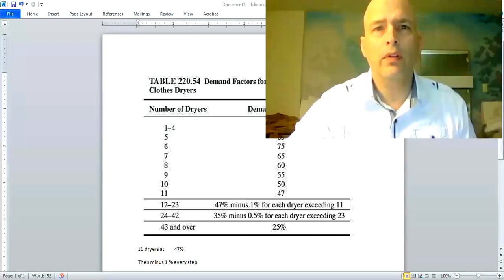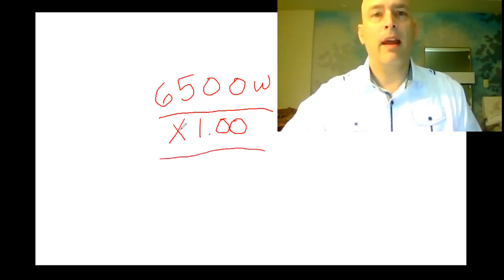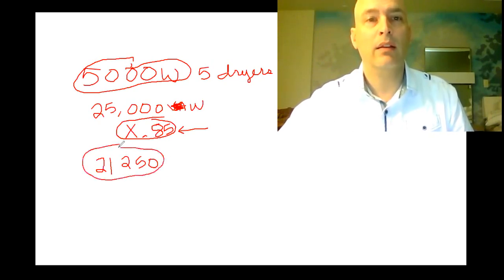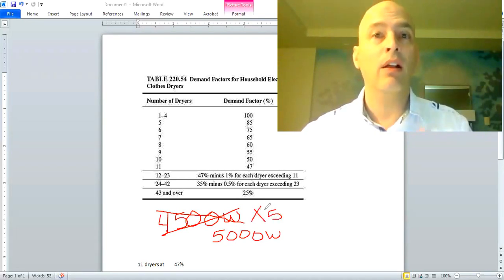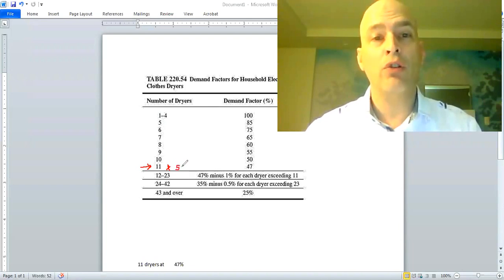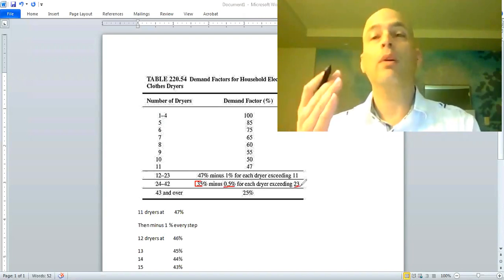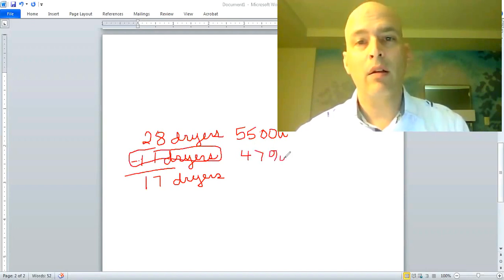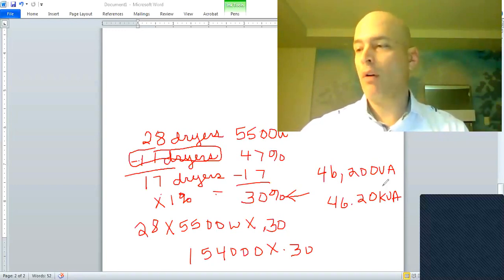How to calculate Dryers for Residential Services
An in-depth look at Table 220.54. Dryers, Load Calculations, Appliance calculations, NEC Code. Master Electrician, currently licensed in Arkansas, Colorado, Delaware, Florida, Kansas, Louisiana, Maryland, Michigan, Mississippi, Nebraska,
New Mexico, North Carolina, North Dakota, Oklahoma, South Carolina, Texas, Virginia,Wyoming.